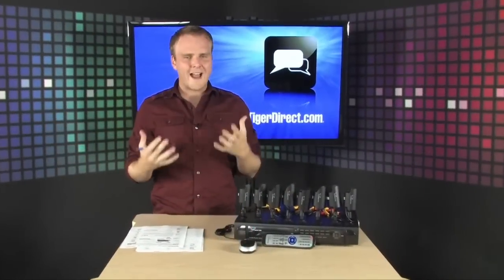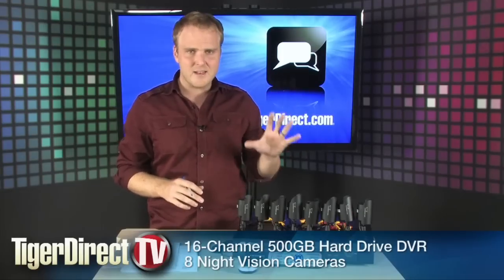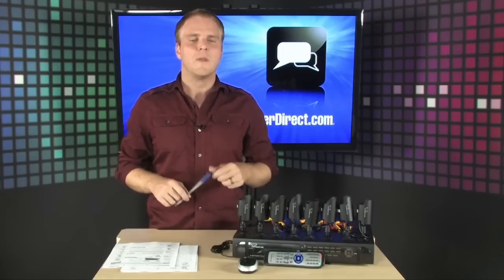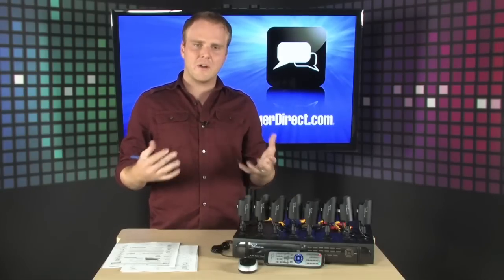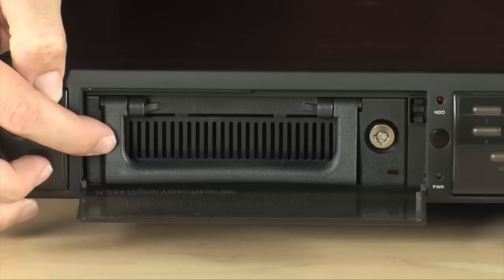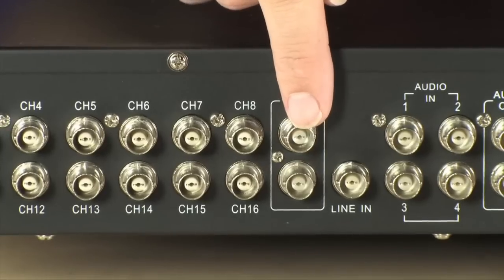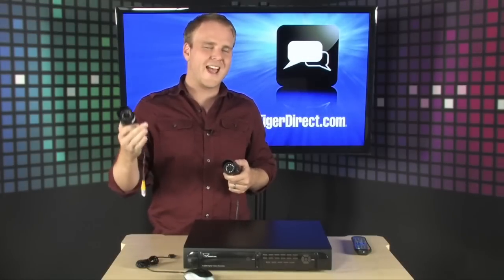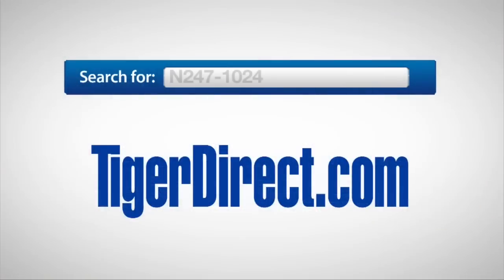Night Owl Scorpion 168500 Network DVR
The Night Owl Scorpion 168500 Network DVR is an advanced 16 Channel H.264 smart DVR that allows the user to access it remotely from both the internet via internet explorer and/or select 3G smart cell phones including your iPhone. This unit gives you the ability to monitor your home or business remotely, which is a must in today's environment. The Scorpion-168500 includes 8 indoor/outdoor night vision cameras with 60ft of cable per camera, a pre-installed 500GB security hard drive and a simple point and click interface all combined into an easy to use 16 Channel H.264 smart DVR. This DVR is expandable up to a total of 16 cameras.